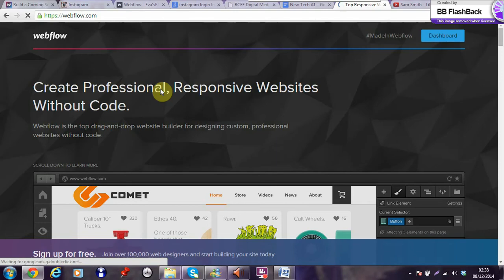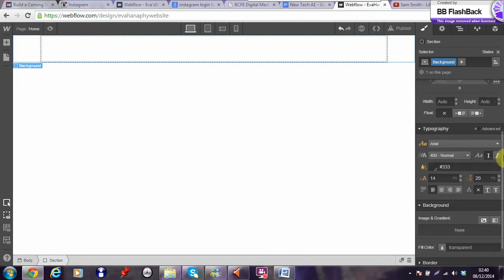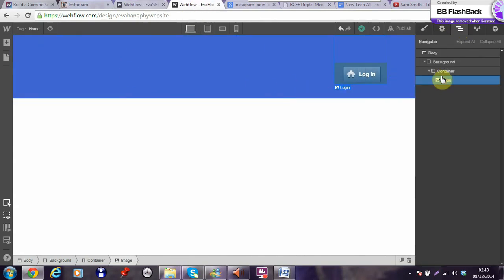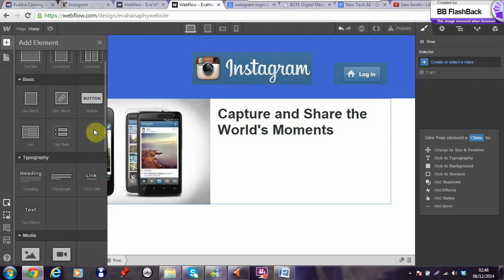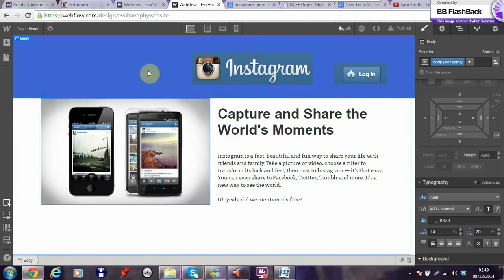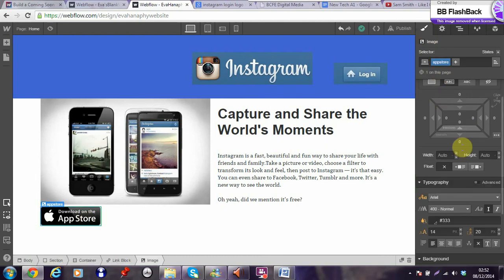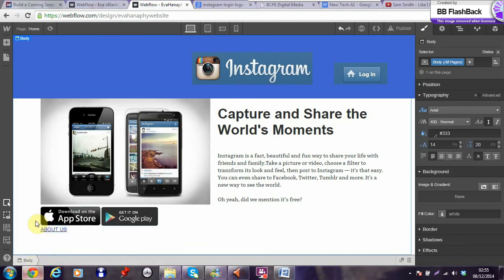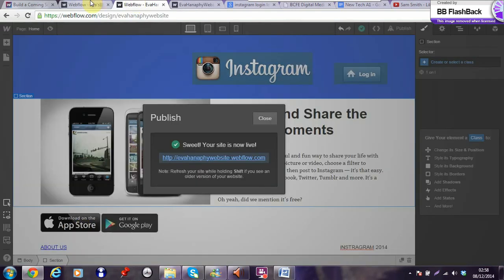A BASIC TUTORIAL FOR WEBFLOW